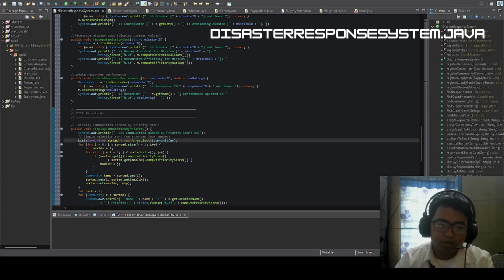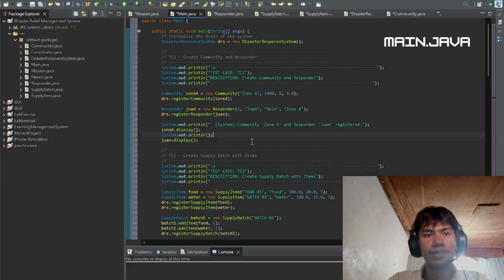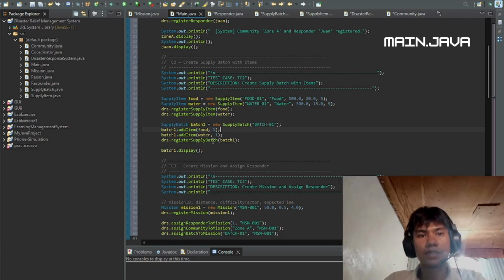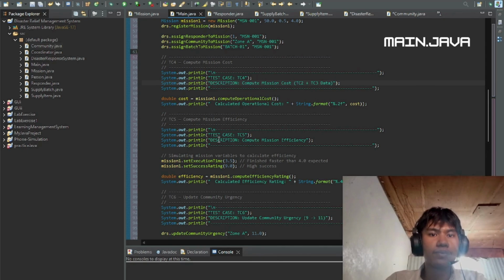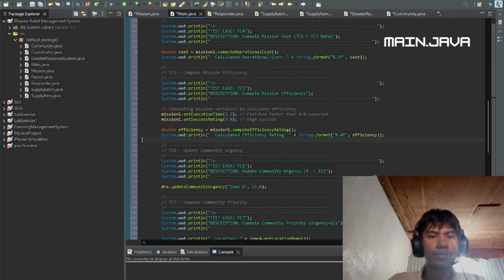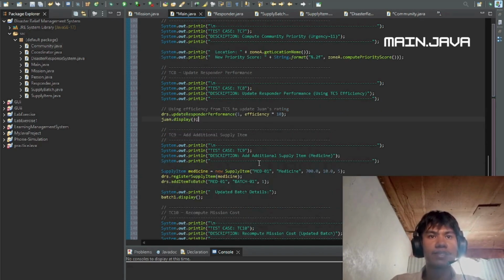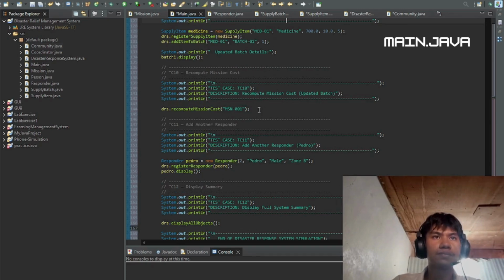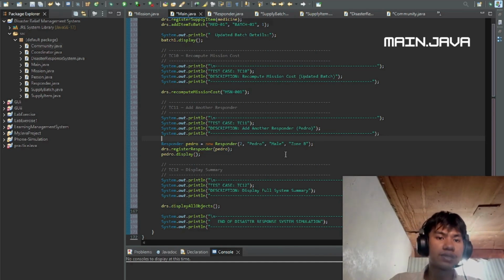OOP QUIZ 2 PART 4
Time Stamps
0:00 – 0:16: Espedillon – Disaster Response System Class Intro
0:16 – 5:19: Cruzante – Main Class